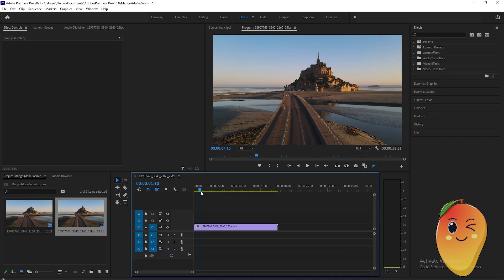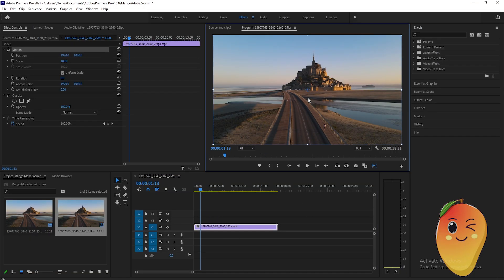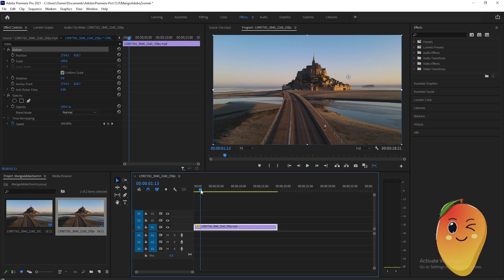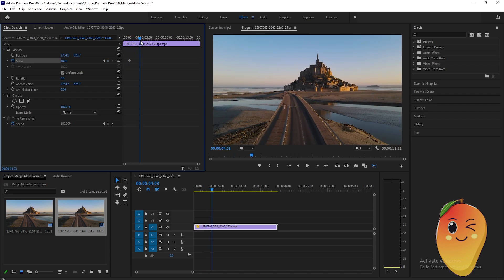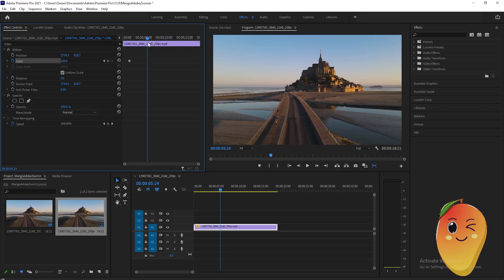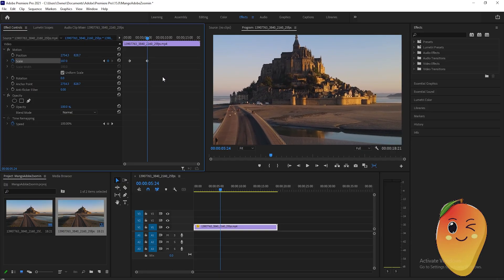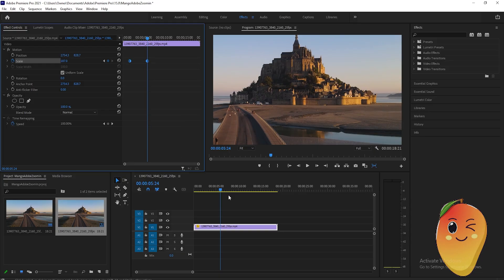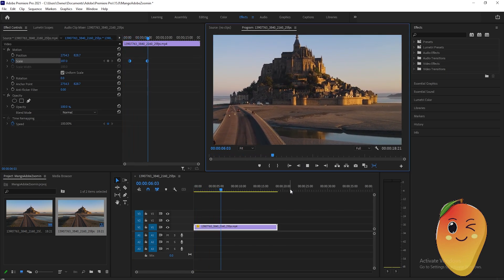How to Zoom in Easily l Adobe Premiere Pro Tutorial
How to Zoom in Easily | Adobe Premiere Pro Tutorial

In this quick and beginner-friendly tutorial, I’ll show you how to zoom in on your video clips in Adobe Premiere Pro with ease! Whether you want to highlight a subject, add dramatic focus, or create smooth motion effects, you’ll learn the exact steps to zoom like a pro — no confusion, no unnecessary steps.

By the end of this guide, you’ll be able to add clean, professional-looking zooms that instantly make your videos more engaging. Perfect for YouTube edits, cinematic projects,